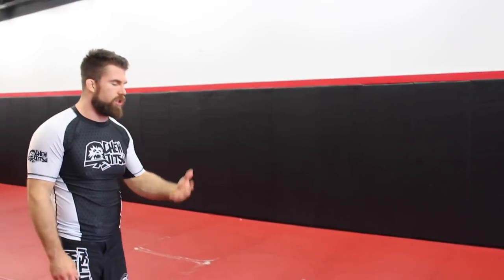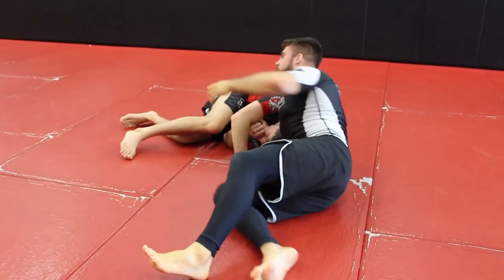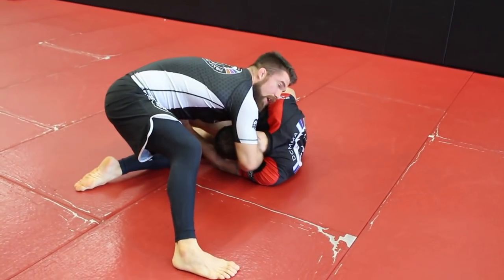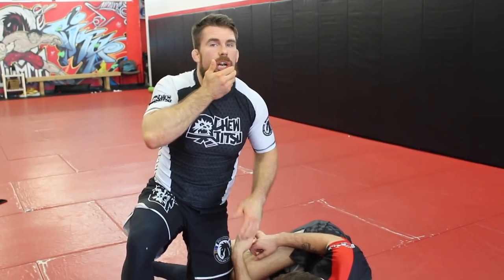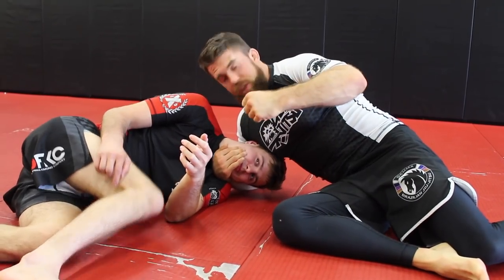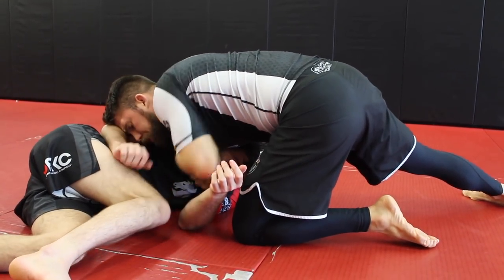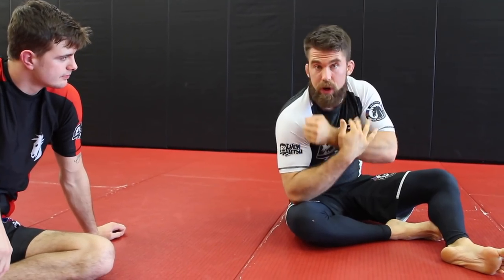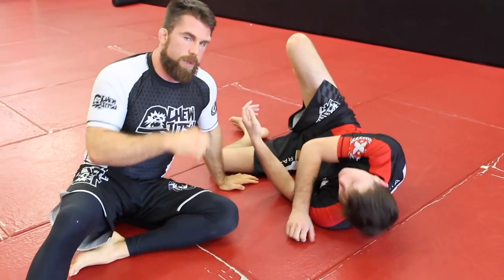Sneaky No Gi Ezekiel & Darce Choke for BJJ from a Wrestling Cradle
We got a question about an ole wrestling move called the cradle today in this one.

Our friend who goes by the name "Left Leg Trump" gets the cradle during his BJJ training sessions. But doesn't know what to do with it.

For those of you who are in Brazilian Jiu-jitsu and have never wrestled before. Let me lay down the basics on the Cradle.

It's primarily a grip between leg and head and is used as an off balancing technique and a pin.

In this video I touch on how I get to the Cradle in Brazilian Jiujitsu and then I go into detail about how I use the position to setup submissions.

In the video I show how to setup one of my favorite no gi ezekiel chokes and how to turn it into a Darce Choke.

Both of these are very effective submissions that I tend to favor using in No Gi BJJ.

If you ever find yourself in this position or want some additional setups for chokes in no gi. Then try these techniques out.